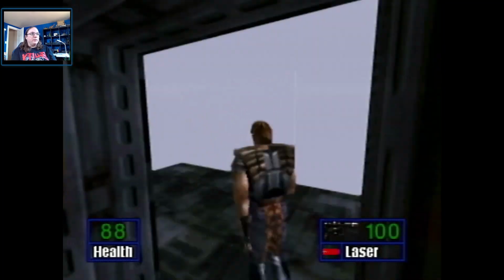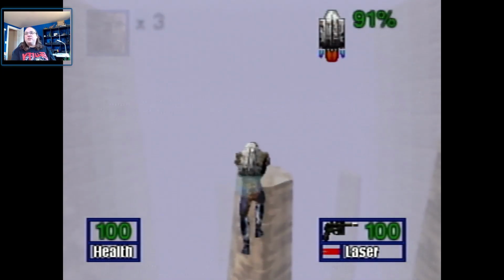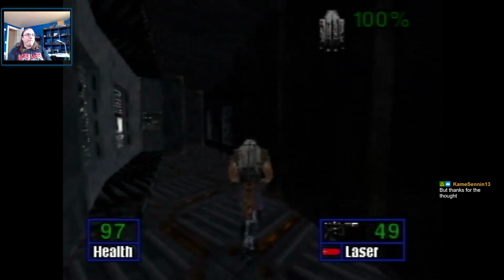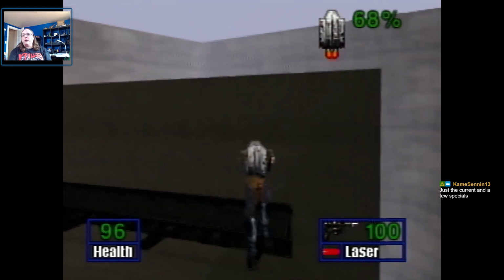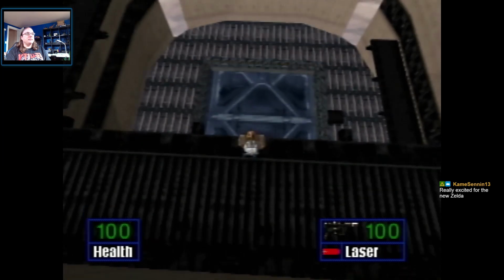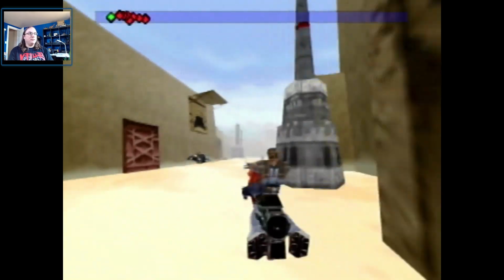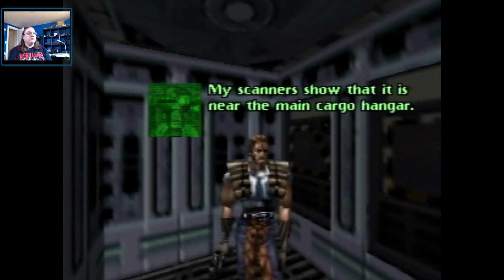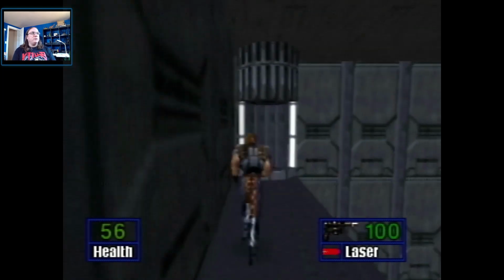Great Value Han Solo in Star Wars: Shadows of the Empire part 4 - Boba Fett/Hunting the Assassins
Welcome Simusquad and fellow adventures! Here is another episode of our run through Star Wars: Shadows of the Empire on Nintendo 64! I think the nostalgia goggles were pretty thick on this one. It is a lot harder than I remember, but I haven't played it since I was a kid. Let's jump in!

We pick back up in the same level as we have been in the last few episodes. It's the episode with Boba Fett as the final boss. We make our way through it as we have many times before until we finally get to Boba Fett himself. It is a battle that we have been too many times. This is a seriously intense fight. But this time, after a few deaths, we finally defeat him. He fell back into the hanger bay, and came out with the Slave 1. This battle was easier than last time. I changed the controls to allow the aiming camera to be locked up at an angle. It did give me about a headache to use it, but we used to it beat Slave 1 on our first try! With that, we move on to Tatooine!

The level we play is a swoop bike chase where we have to run enemies into walls to destroy them, so we can save Luke from assassination! It is a difficult run because of janky physics. We do get it done without getting a game over and move onto an orbiting starship. We don't beat this level without a game over because of constant ambushes of many enemies and hidden turrets. Janky jump physics didn't help either. When we hit a game over, we call it a stream.

If you enjoyed the adventure, click the like button and leave a comment to help others find us. If you really, really like the show and want to join live, find me And don't forget to go out and find your own glorious adventures!